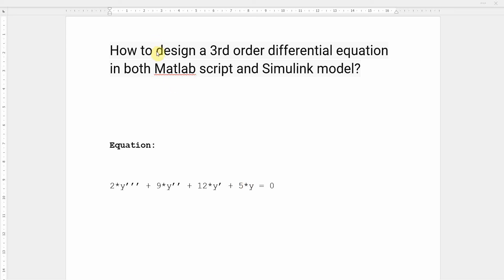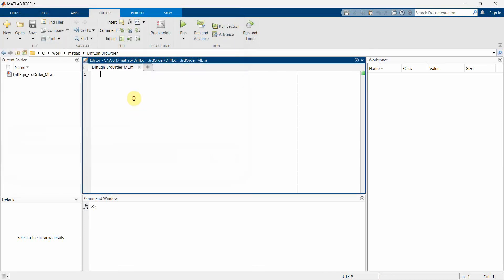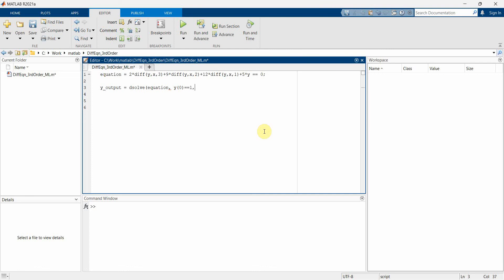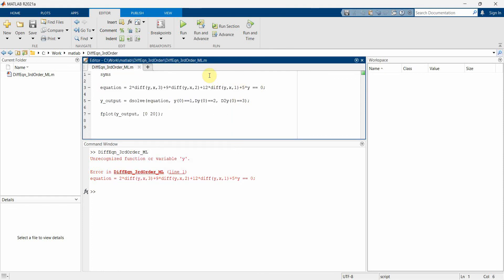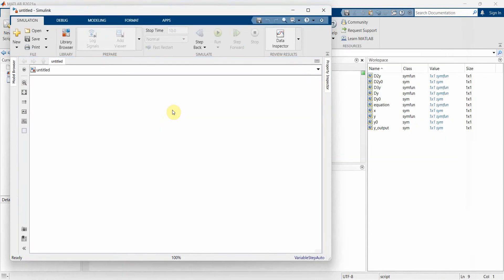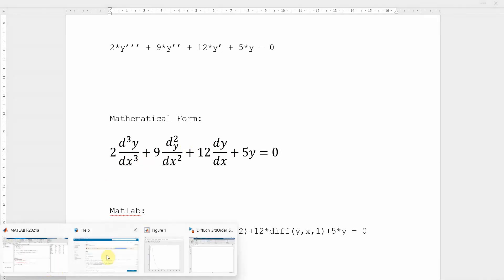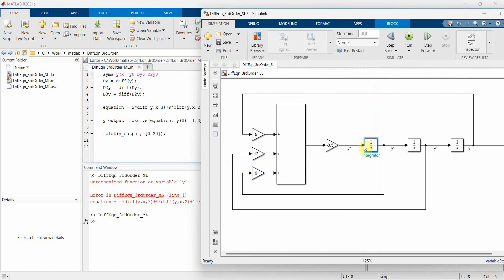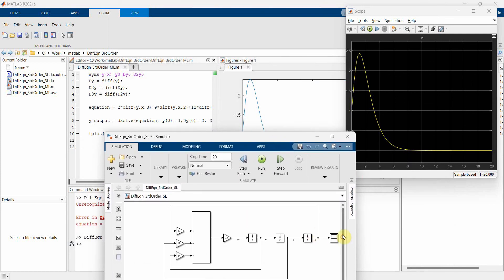How to design a 3rd order differential equation in both Matlab script and Simulink model?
In this video it shows the steps to implement a 3rd order differential equation in both Matlab script and Simulink Model. In this video it is using Matlab R2021a version to demonstrate the implementation.

It used DSOLVE command to solve the differential equation in Matlab script. In Simulink Model it uses 3 integrator blocks to design the 3rd order differentiations.
The equation used in this demo is:

2 (ⅆ^3 y)/(ⅆx^3 )+9 (ⅆ_y^2)/(ⅆx^2 )+12 ⅆy/ⅆx+5y=0

With initial conditions of:
(ⅆ_y^2)/(ⅆx^2 ) (0)=3,ⅆy/ⅆx (0)=2,y(0)=1

The response received from both the approach is compared at the same for their similarity.

However, the main Matlab code is copied below also for reference:

syms y(x) y0 Dy0 D2y0
Dy = diff(y);
D2y = diff(Dy);
D3y = diff(D2y);

equation = 2*diff(y,x,3)+9*diff(y,x,2)+12*diff(y,x,1)+5*y == 0;
y_output = dsolve(equation, y(0)==1,Dy(0)==2, D2y(0)==3);

% y_output = dsolve(equation, y(0)==y0,Dy(0)==Dy0, D2y(0)==D2y0);
% y_output = subs(y_output , {y0, Dy0, D2y0},{1,2,3});

fplot(y_output, [0 20]);